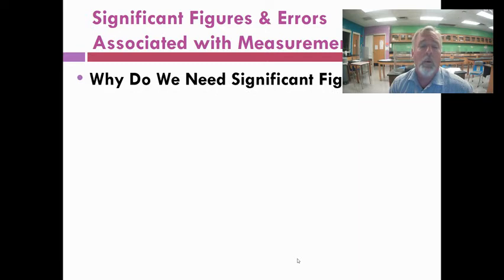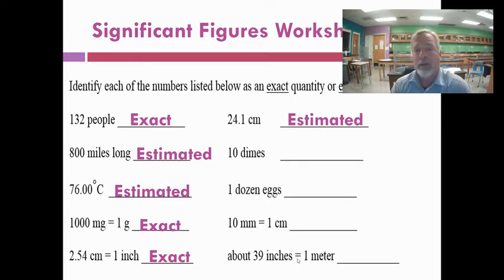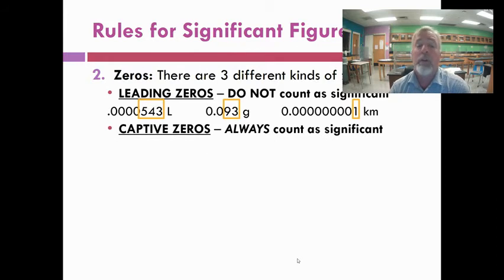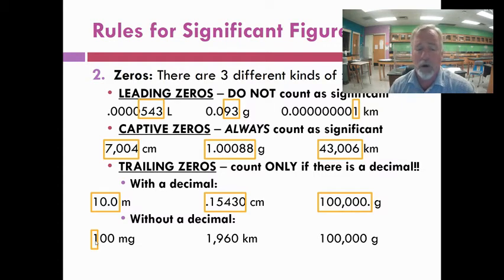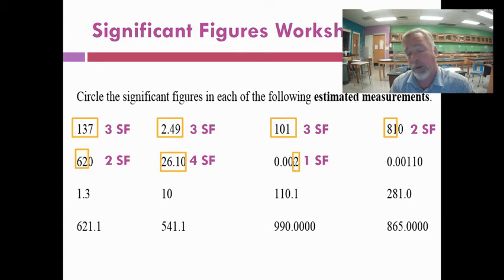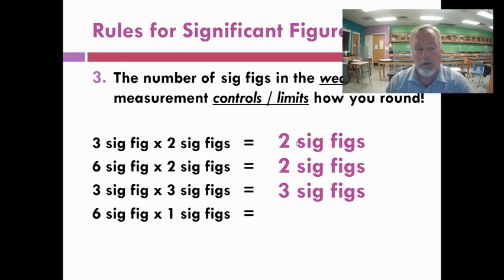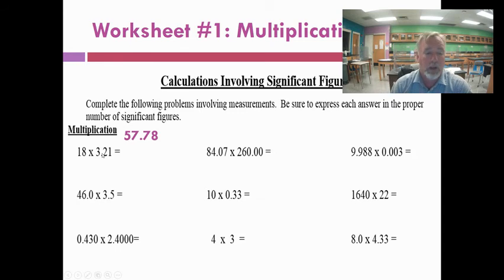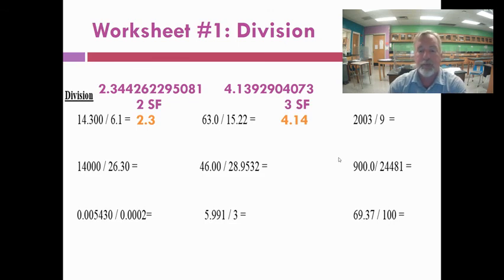Chem Sig Fig 1